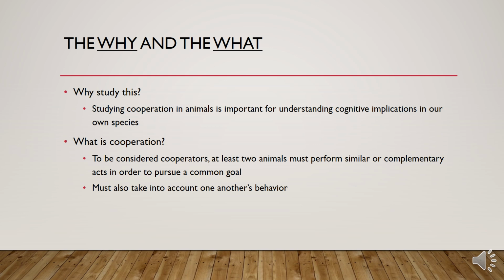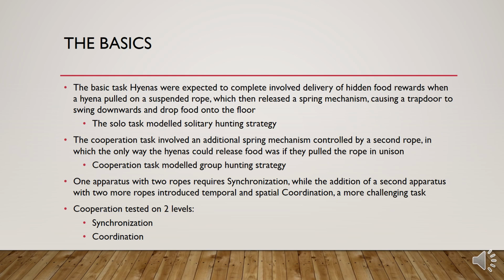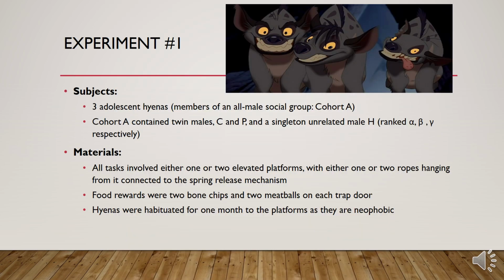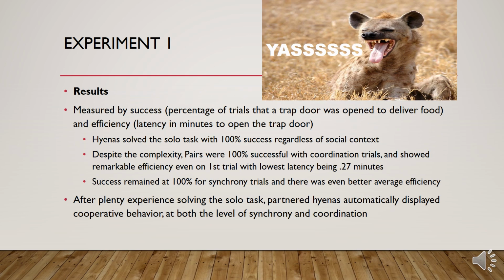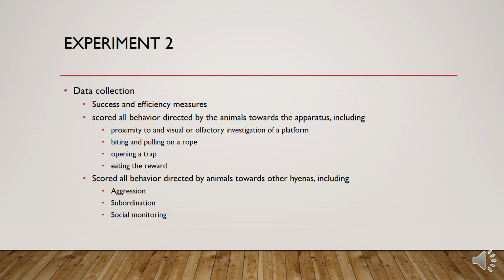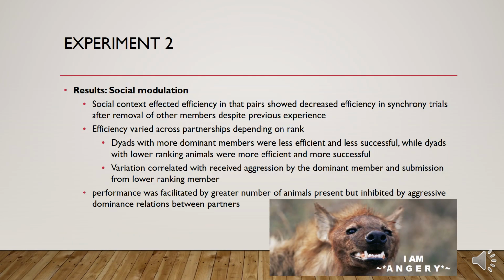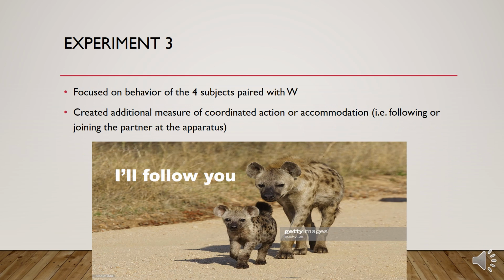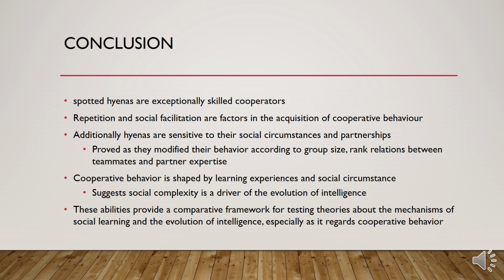Cooperative Problem solving in a social carnivore